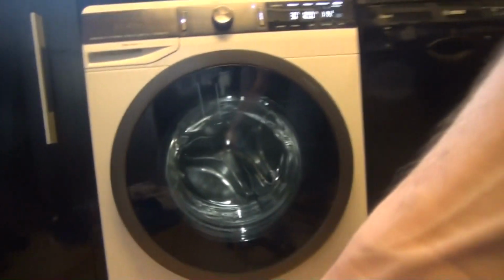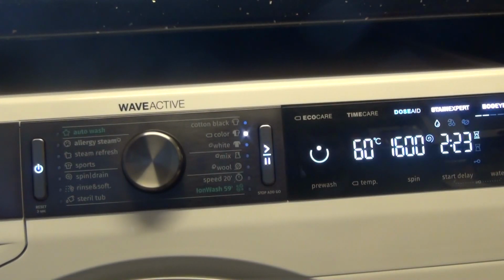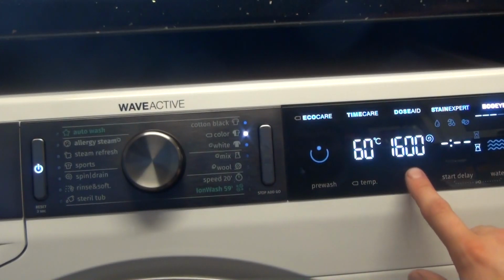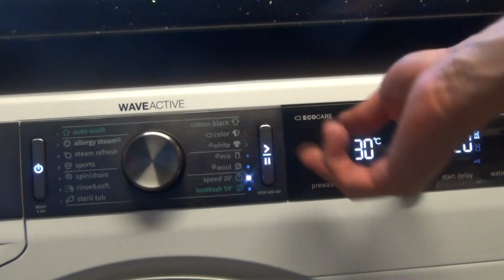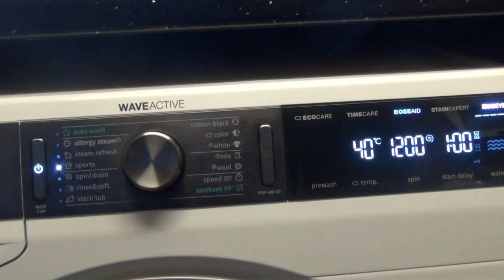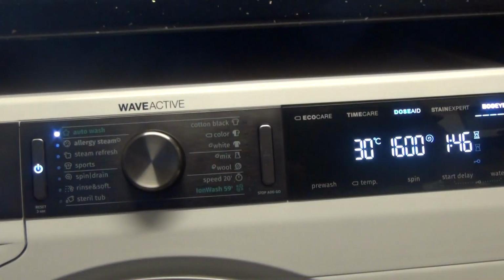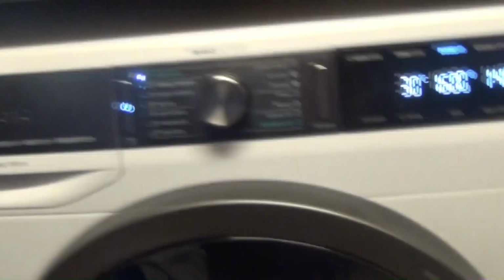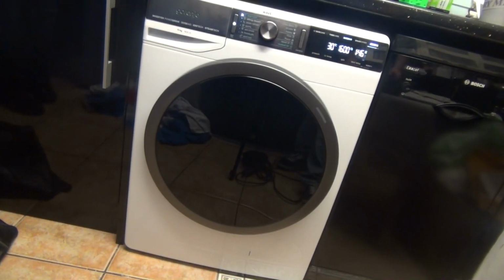Gorenje Waveactive WS168LNST 10kg 1600 spin washing machine : Overview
as part of the on tour series. but the owner of this brand new gorenje is not a washing machine fanatic. but has alot more knowledge about this brand new gorenje that it put me to shame.